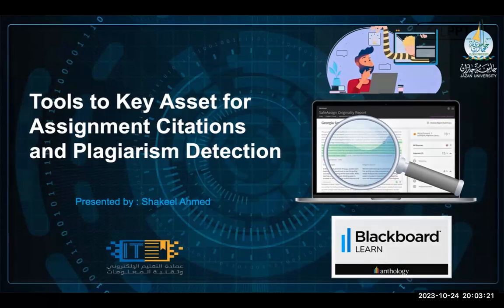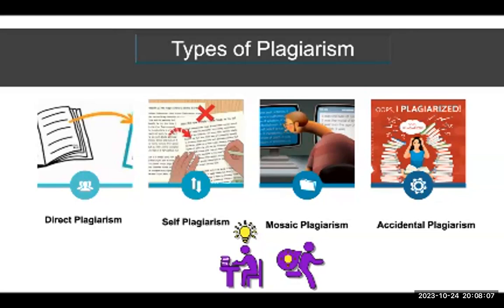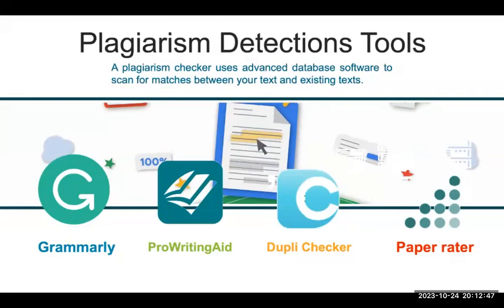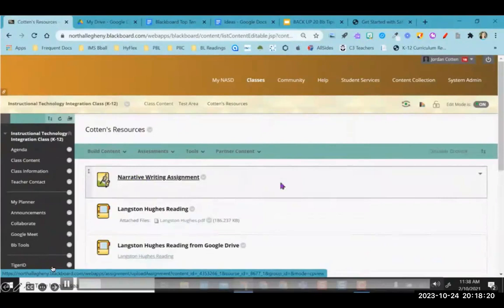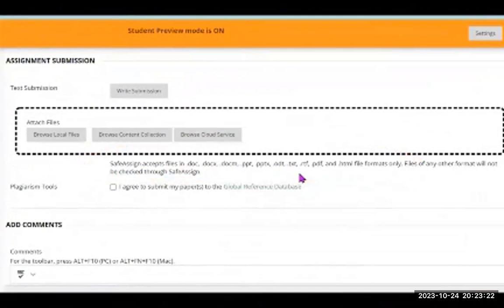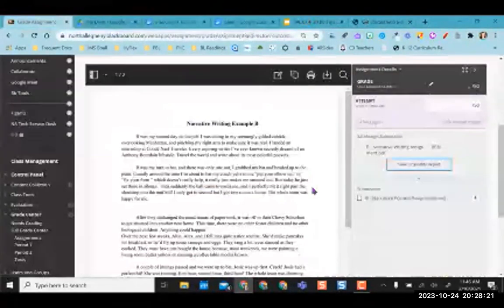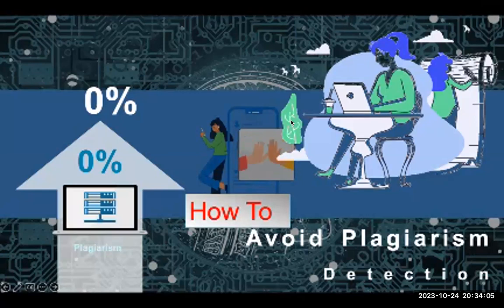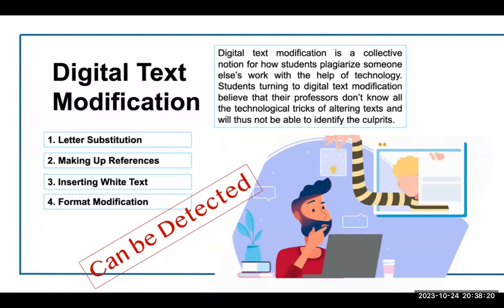Tools to Key Asset for Assignment Citations and Plagiarism Detection | JU 2023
Plagiarism is presenting work or ideas from another source as your own, with or without consent of the original author, by incorporating it into your work without full acknowledgement.
There are different types of plagiarism and all are serious violations of academic honesty. For examples
Direct Plagiarism
Direct plagiarism is the word-for-word transcription of a section of someone else’s work, without attribution and without quotation marks. The deliberate plagiarism of someone else's work is unethical, academically dishonest, and grounds for disciplinary actions, including expulsion.
Self-Plagiarism
Self-plagiarism occurs when a student submits his or her own previous work, or mixes parts of previous works, without permission from all professors involved. For example, it would be unacceptable to incorporate part of a term paper you wrote in high school into a paper assigned in a college course. Self-plagiarism also applies to submitting the same piece of work for assignments in different classes without previous permission from both professors.
Mosaic Plagiarism
Mosaic Plagiarism occurs when a student borrows phrases from a source without using quotation marks, or finds synonyms for the author’s language while keeping to the same general structure and meaning of the original. Sometimes called “patch writing,” this kind of paraphrasing, whether intentional or not, is academically dishonest and punishable – even if you footnote your source!
Accidental Plagiarism
Accidental plagiarism occurs when a person neglects to cite their sources, or misquotes their sources, or unintentionally paraphrases a source by using similar words, groups of words, and/or sentence structure without attribution. Students must learn how to cite their sources and to take careful and accurate notes when doing research. Lack of intent does not absolve the student of responsibility for plagiarism. Cases of accidental plagiarism are taken as seriously as any other plagiarism and are subject to the same range of consequences as other types of plagiarism.